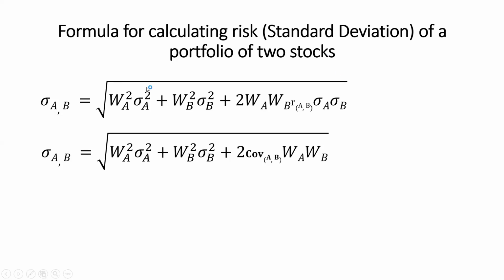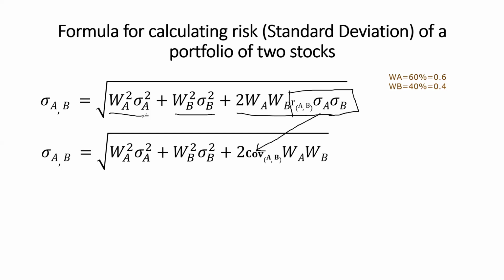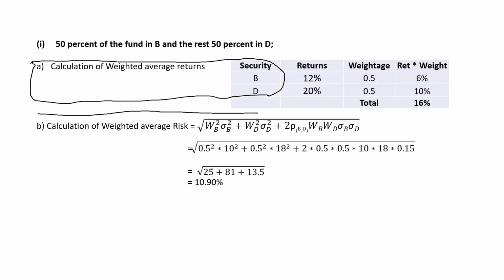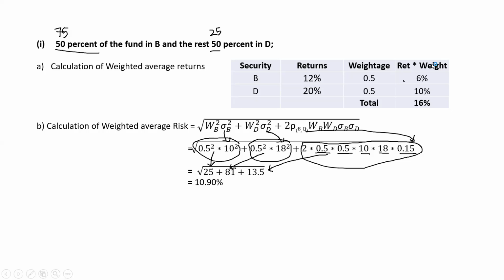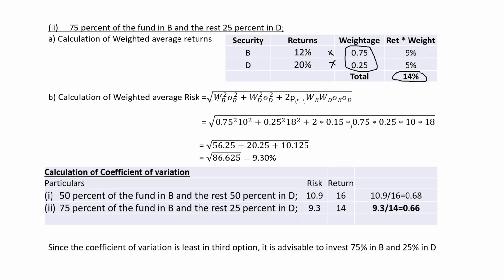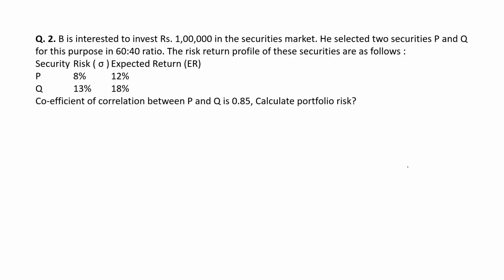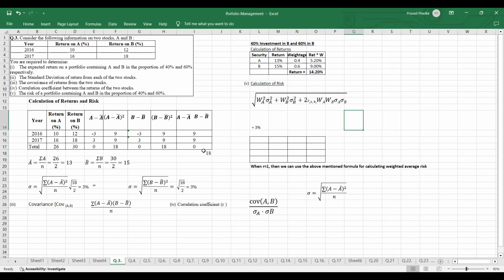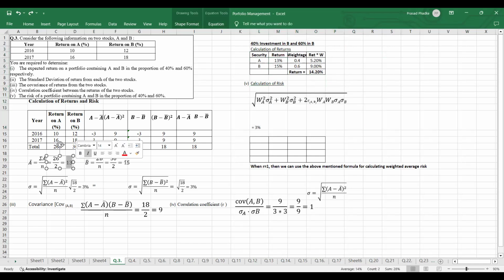Portfolio Risk having two stocks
How to calculate risk and return of a portfolio having two stocks